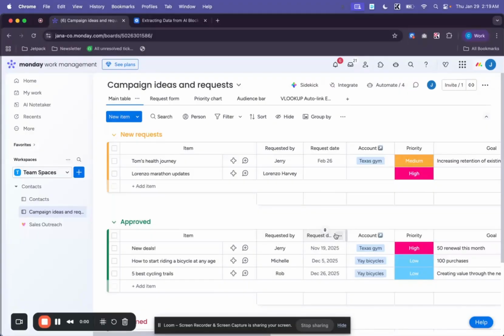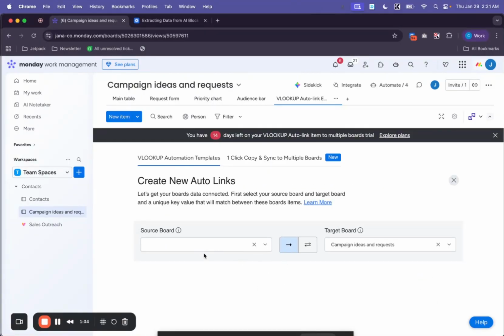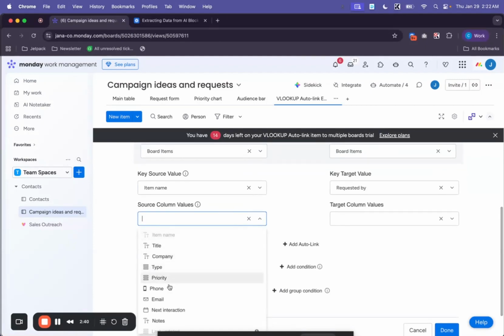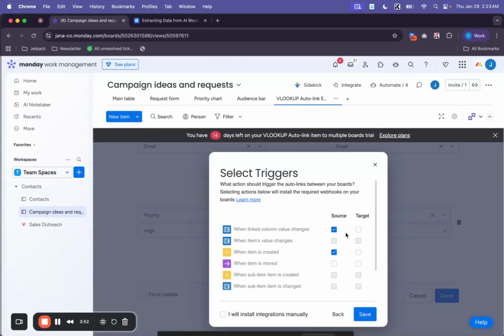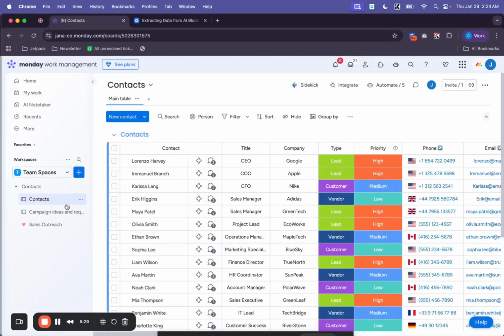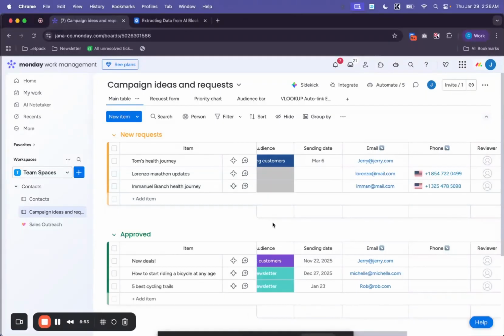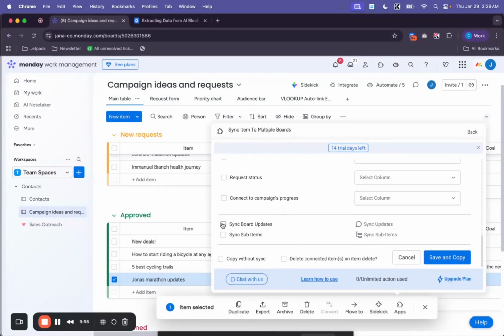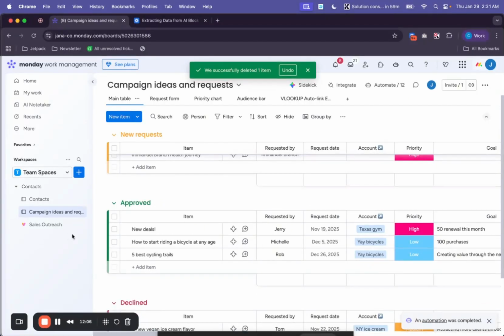Connect boards on @mondaydotcom | Connect and sync boards & items using VLOOKUP Auto-link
'VLOOKUP Auto-link' is the ultimate solution for casting advanced data synchronization logic into standard columns on @mondaydotcom. This app allows you to automatically pull, sync, and update data between boards—eliminating manual updates. The app focuses on One item Multiple boards where one can create items that live on multiple boards; and sync updates items subitems where Comments, updates, and even subitems are reflected across all shared boards in real time.

In this detailed tutorial, learn how to set up and configure 'VLOOKUP Auto-link' on monday.com to gain better control over your cross-board information. Watch as we demonstrate how to use Automation Templates for targeted column syncing and the "Sync Items to Multiple Boards" feature for duplicating entire records. This video provides a comprehensive walkthrough on configuring triggers and conditions that ensure your data flows cleanly between projects, clients, and orders without the risk of human error.

When you implement 'VLOOKUP Auto-link', you create a "Smart Connection" that replaces fragile workarounds like manual mirrored columns. The moment the condition is met, VLOOKUP triggers the update, ensuring your reporting and automation remain 100 percent accurate and professional across all platforms.

Stop overpaying for a dozen different tools! Get full access to all the features you need to connect multiple boards and items today with VLOOKUP Auto-link.

⏱ Timestamps:
0:00 – Introduction to VLOOKUP Auto-link
0:44 – How to set up VLOOKUP Automation Templates?
1:10 – Implement one-way and two-way data connections
4:00 – How do I Sync item to multiple boards on monday.com
4:26 – Utilize conditions and triggers for precise data automation.
5:00 – How to manage active syncs and two-way updates

Setup Instructions:
1. Access VLOOKUP View: Navigate to the VLOOKUP board view on your monday.com board.
2. Choose Sync Mode: Select "Automation Templates" for columns or "Sync Item" for full records.
3. Select Boards: Choose your Source and Target boards for the connection.
4. Match Key Values: Select unique matching columns (e.g., Email or SKU) to link items.
5. Map Columns: Choose which specific columns (Phone, Status, etc.) to synchronize.
6. Set Conditions: (Optional) Define rules, such as "Priority must be High," for the sync to trigger.
7. Configure Triggers: Select when the app should activate (e.g., "When item is created").
8. Save and Refresh: Click "Save" and test your workflow by updating a matching value.

Key Use Cases of VLOOKUP Auto-link:
1. Inventory Management: Sync stock levels and item details across sales and warehouse boards.
2. CRM and Sales: Keep client details in sync across accounts, deals, and fulfillment boards.
3. Multi-board Reporting: Eliminate mismatched data by connecting projects to master finance boards.
4. One item. Multiple boards - Create items that live on multiple boards.
5. Sync updates & subitems - Comments, updates, and even subitems are reflected across all shared boards in real time.

Frequently Asked Questions:
Q: What is the VLOOKUP Auto-Link app for monday.com?
A: It lets you automatically pull, sync, and update data between boards—similar to VLOOKUP in spreadsheets.
Q: Is VLOOKUP Auto-Link a replacement for mirror columns?
A: Yes. It offers more flexibility by allowing native column syncing which can be used in formulas and automations.
Q: Can I link data across multiple boards?
A: Yes, VLOOKUP is built for cross-board linking, ideal for tracking projects, orders, or inventory.
Q: Does it work with subitems?
A: Yes, VLOOKUP supports subitem matching and linking across different boards.
Q: Can I trigger automations based on VLOOKUP results?
A: Absolutely. Since it updates native columns, you can use standard monday automations on those values.